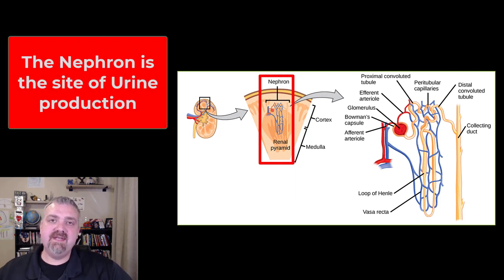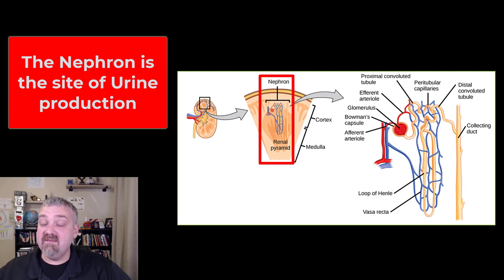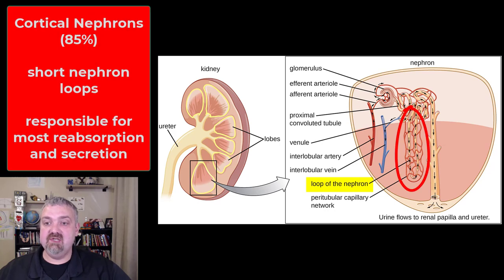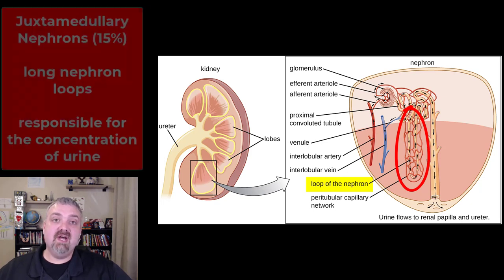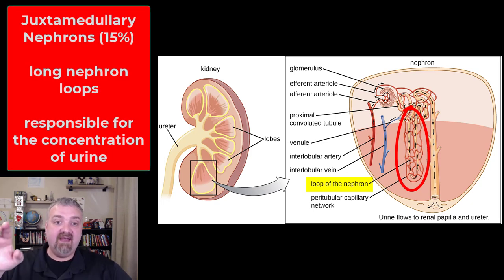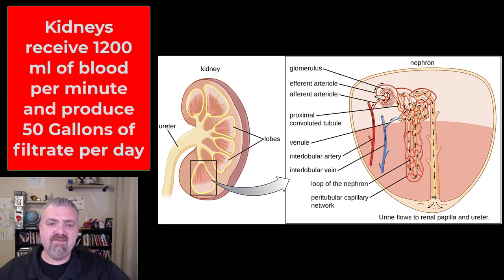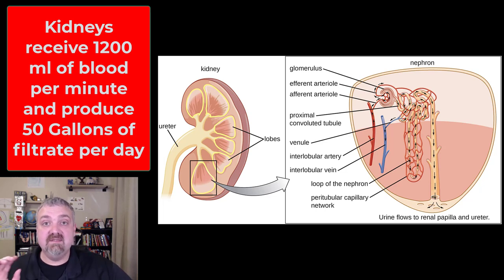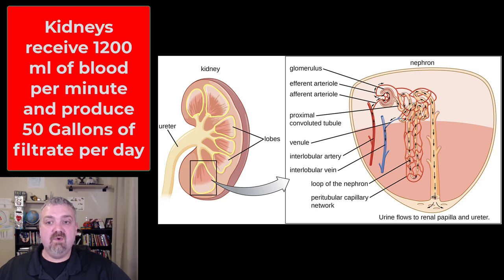Cortical and Juxtamedullary Nephrons: Anatomy and Physiology